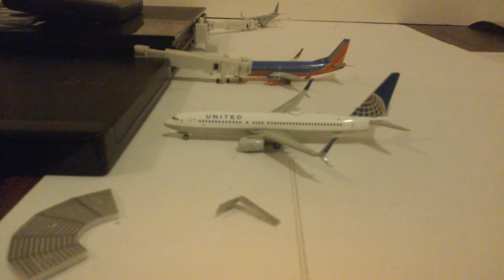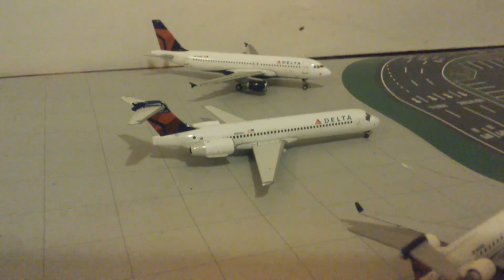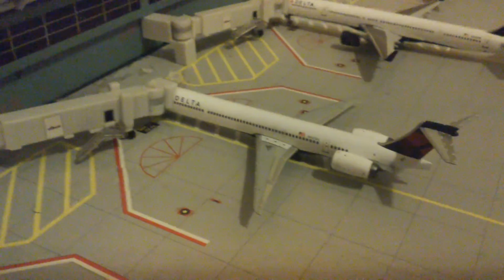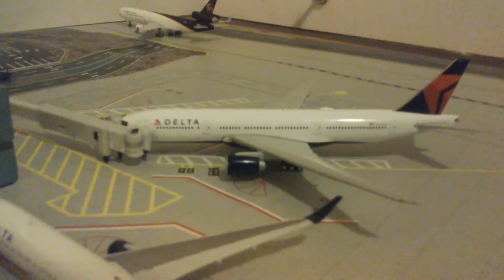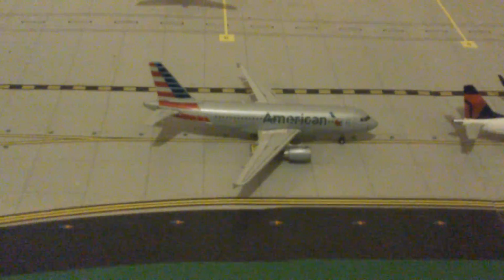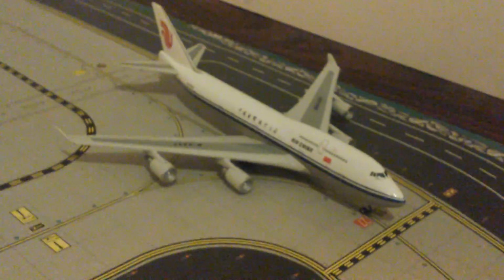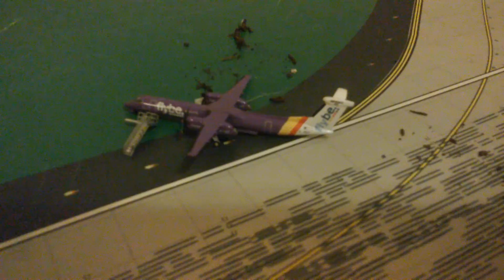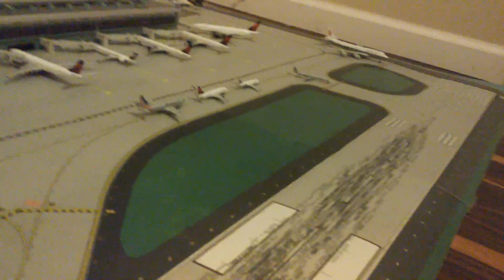Rice rock intl airport #7...25 subscriber speacail.......thanks to my subscribers!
Hope you guys like the crash!!